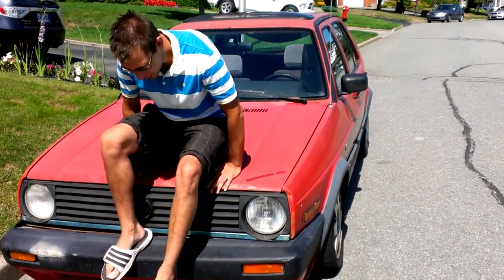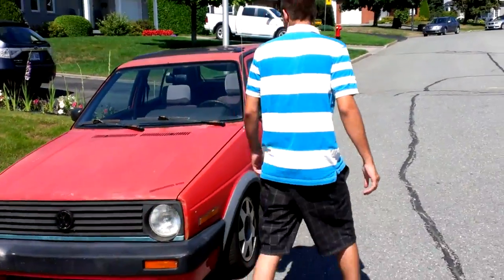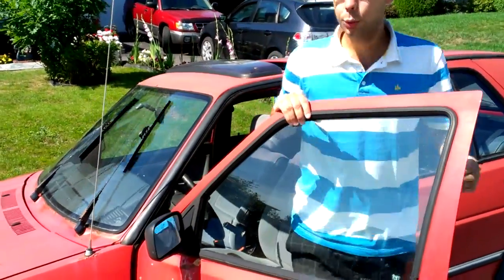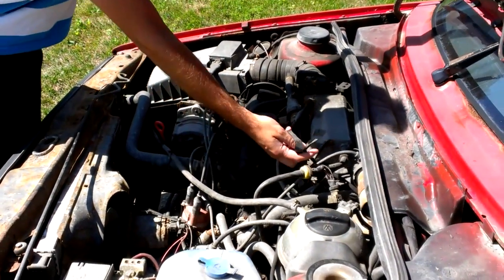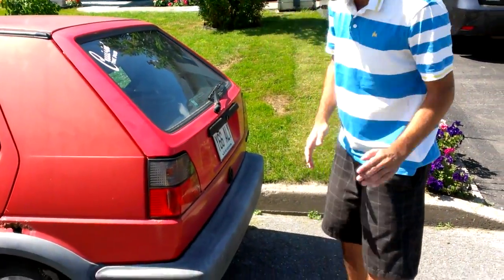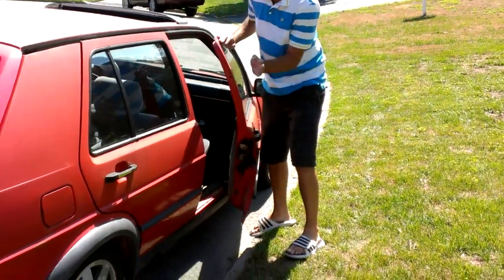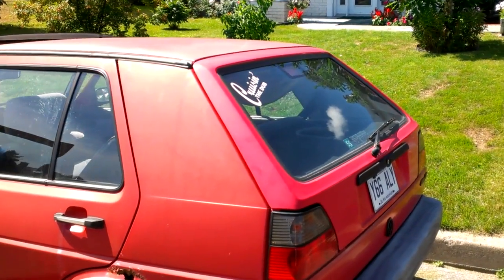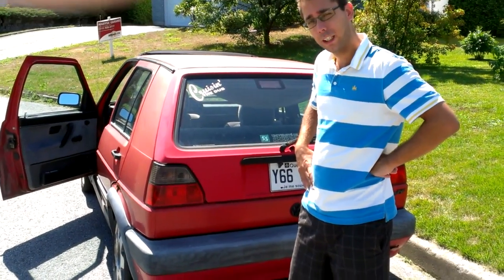Canada's Worst Beater audition -92 Golf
So much stuff I forgot, like the driver's seat that isn't fullyattached to the floor and rocks back and forth, or the high beams that are only higher in hight, not in intensity!